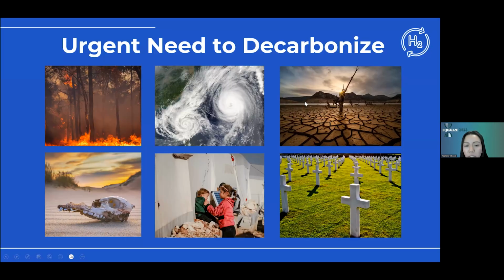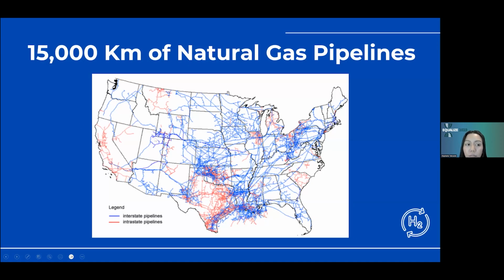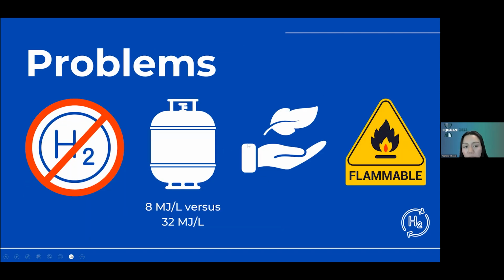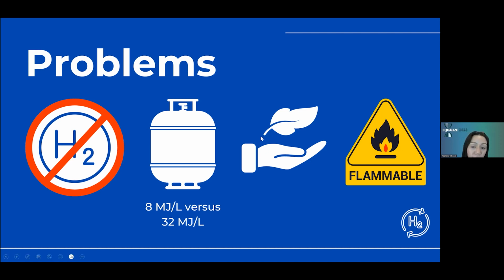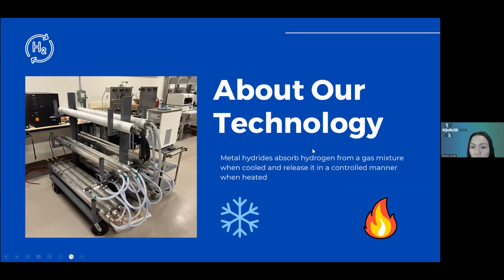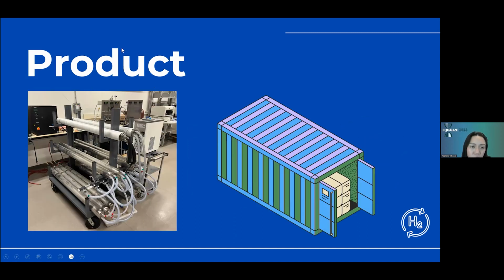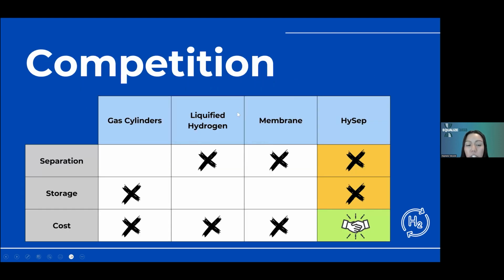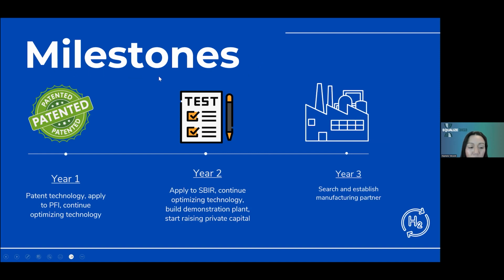Equalize 2023 Pitch | Stephanie Taboada, Stony Brook University